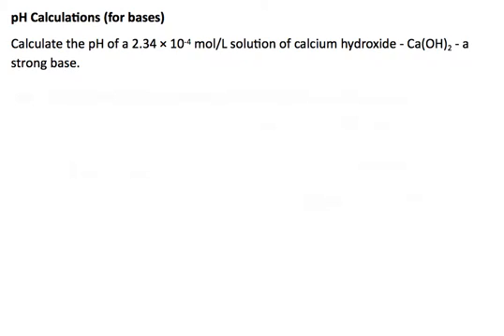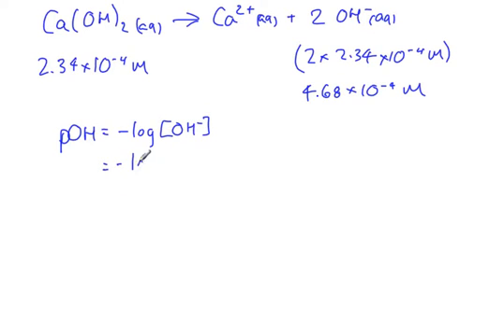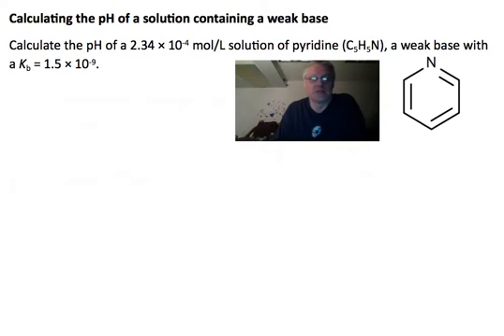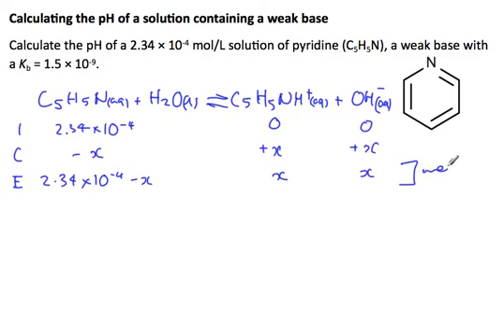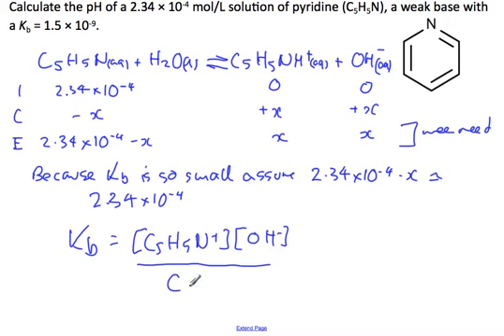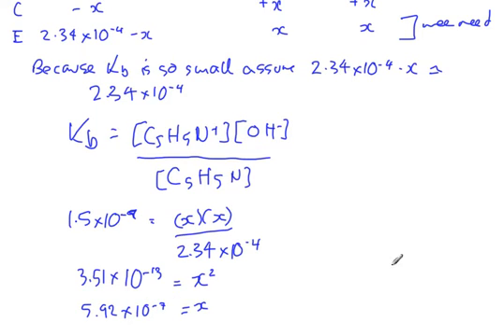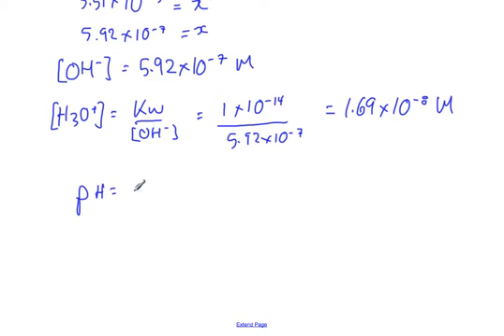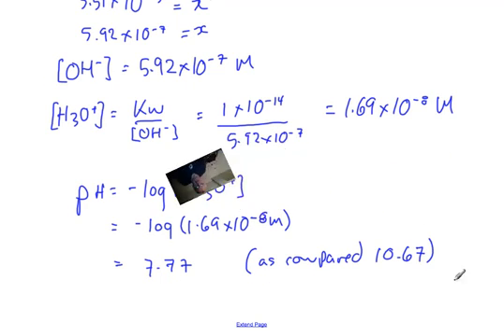EQ 8 2 pH of Bases